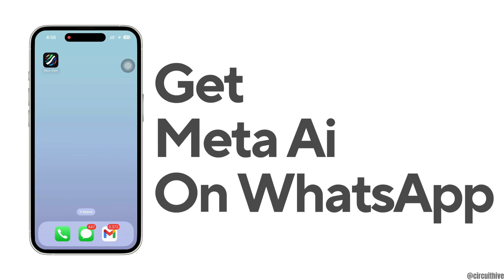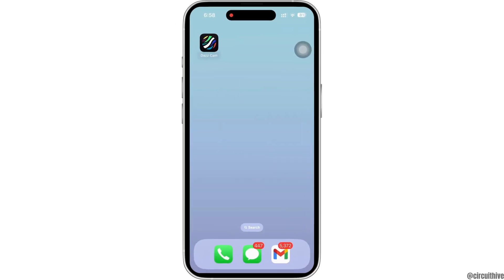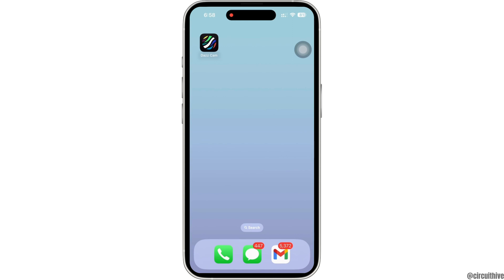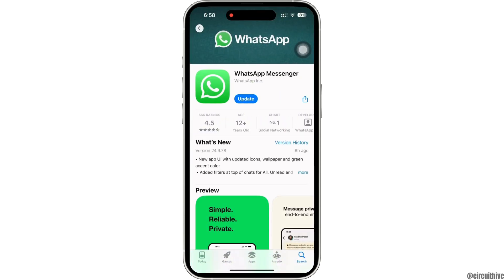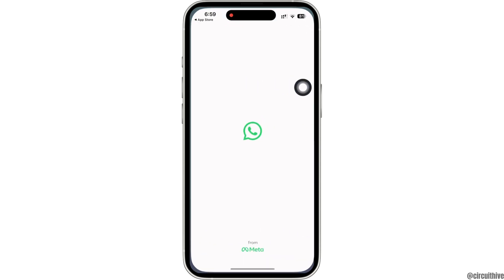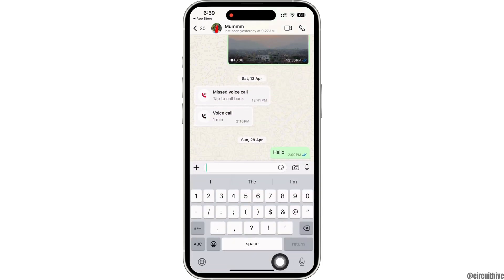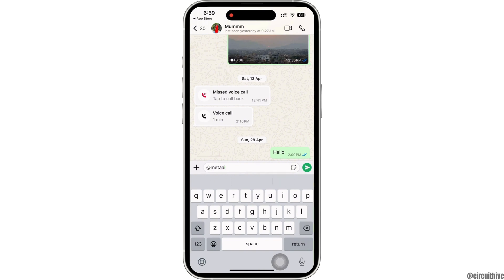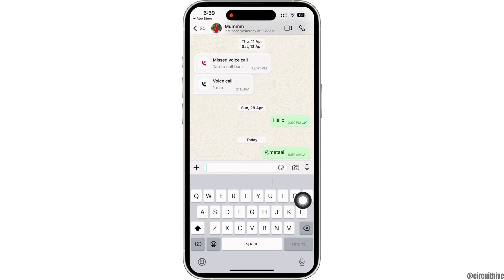How To Get Meta Ai On WhatsApp iPhone iOS 2024 - FULL GUIDE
Learn How to Get Meta AI on WhatsApp iPhone iOS 2024 - FULL GUIDE

Excited to experience Meta AI on WhatsApp with your iPhone in 2024? This comprehensive guide walks you through the process of accessing Meta AI features on WhatsApp, unlocking advanced capabilities and personalized interactions on the popular messaging platform.

In this tutorial:
0:00 - Introduction
0:15 - How to Get Meta AI on WhatsApp iPhone iOS 2024 - FULL GUIDE

Discover how to enable Meta AI on WhatsApp for your iPhone in 2024 with this step-by-step tutorial. From enhanced chat suggestions to AI-powered responses, this guide ensures you can leverage the full potential of Meta AI to enhance your messaging experience.

Stay ahead of the curve and elevate your WhatsApp conversations with Meta AI by following this full guide in 2024!